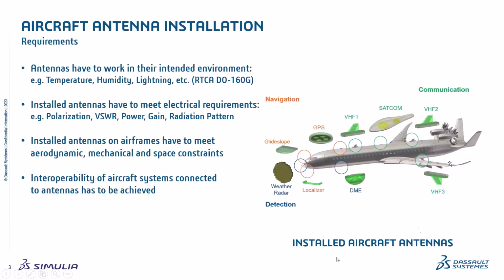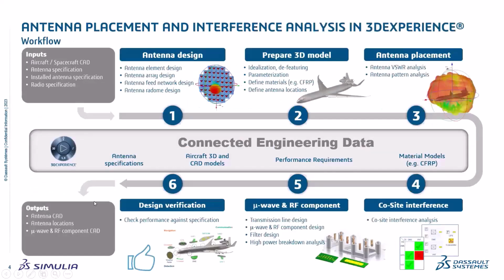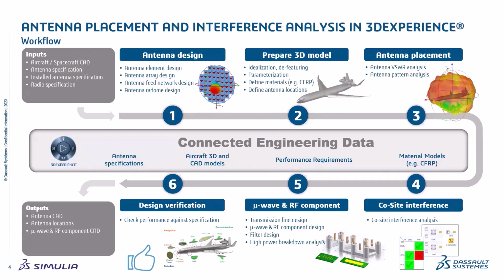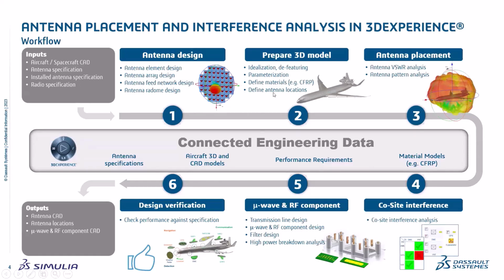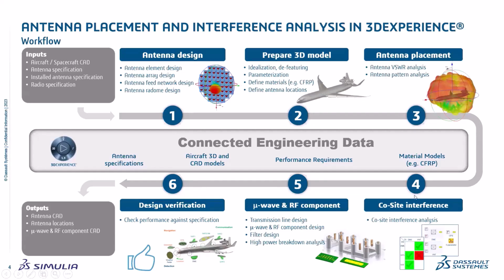Antenna Placement and Interference Analysis in 3DEXPERIENCE® | E-seminar Sneak Peak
Technology trends as the connected aircraft are transforming the way we communicate on and with an aircraft. The connected aircraft makes flights safer by upgrading air traffic management systems, allows for predictive maintenance, improves fleet management, flight operations, and aircraft turnaround time, and finally, it reduces operational costs and offers more passenger entertainment.

Among other technical solutions, the connected aircraft relies on seamless high-speed connectivity in the sky. Wireless technology is one of the backbones of high-speed connectivity. It helps enable radio links between aircraft, drones, satellites, ships and ground stations. Installed antennas are key elements in establishing wireless links.

Designing antennas and their integration on aircraft and spacecraft is a challenging task. Antenna requirements must be met, installed antenna performances must be satisfied, and connected radios must work without degradation.

Electromagnetic (EM) modeling and simulation on the 3DEXPERIENCE® platform is transforming antenna design, placement and integration workflows. In this e-seminar, we will present an aircraft antenna placement and interference analysis MODSIM workflow in 3DEXPERIENCE® based on the native Antenna Placement app. All aspects from project & requirements management, to model idealization, to antenna installation, to interference analysis will be covered.